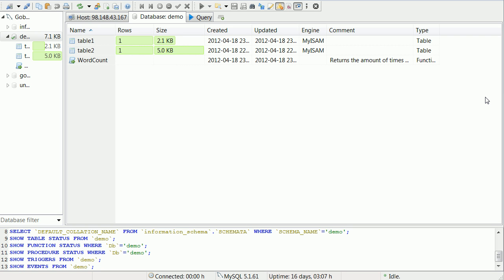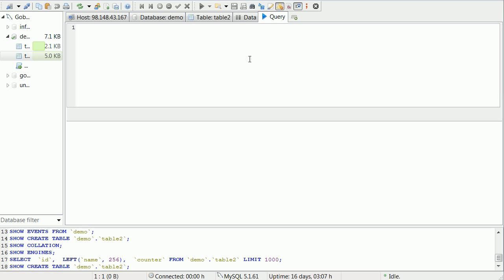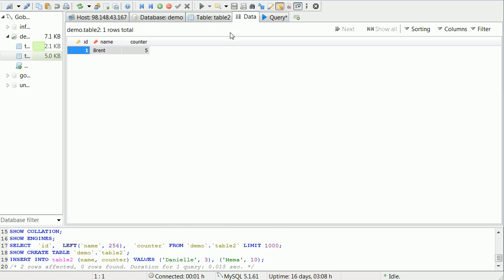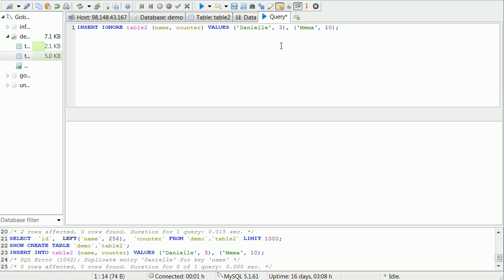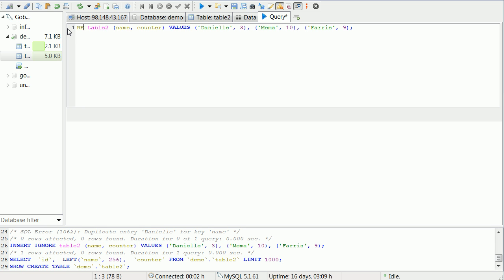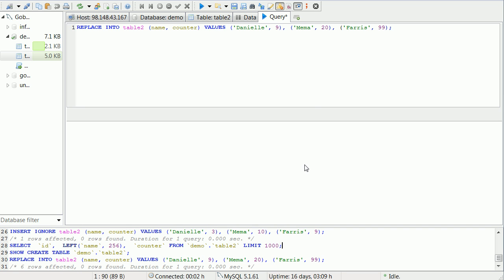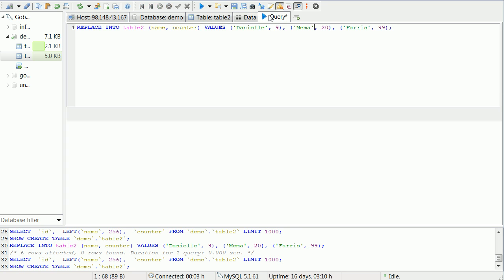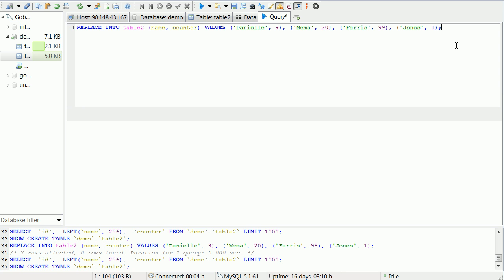Intermediate MySQL: Insert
Just different ways to insert things into mysql so you can become more productive and have less errors.